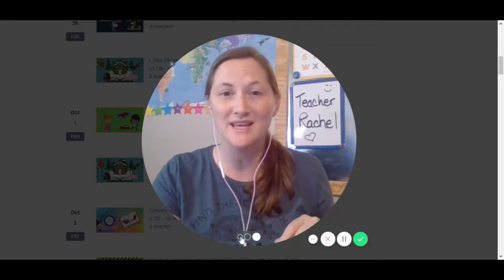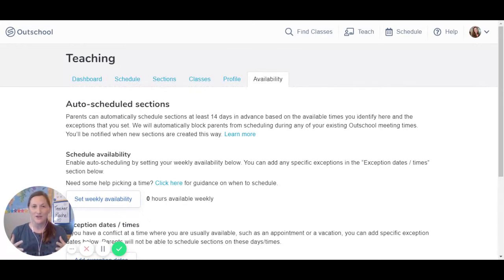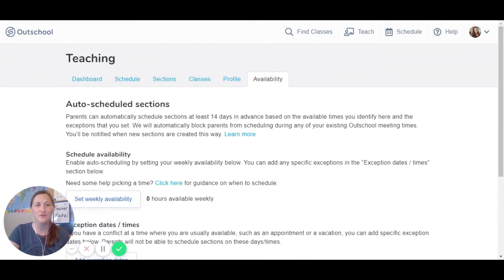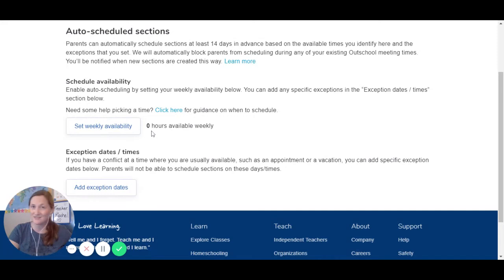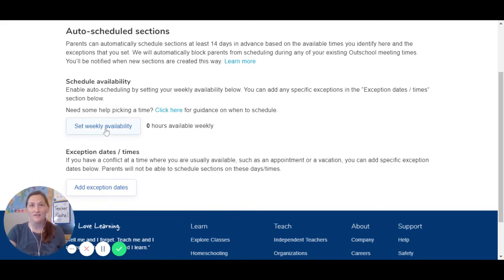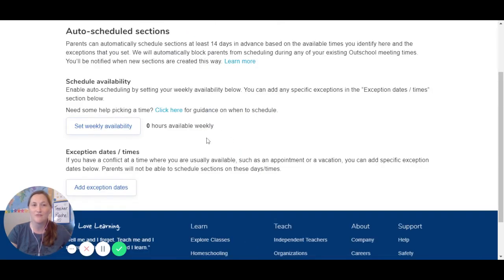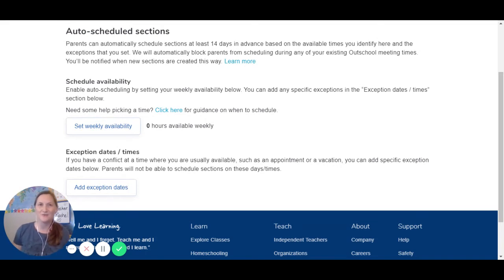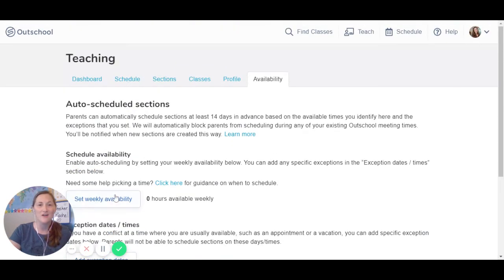TEACH ONLINE - Outschool Bookings: Increase Student Enrollments!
Hello everyone!

In this video, I will demonstrate how to improve your Outschool bookings and increase student enrollments by utilizing the Availability feature on Outschool's website. This is a lesser known feature that allows parents to book your classes!

Ready to get organized? Grab Teacher's Personal Secretary

The thumbnail for this video was created with Canva - ready to go Pro?